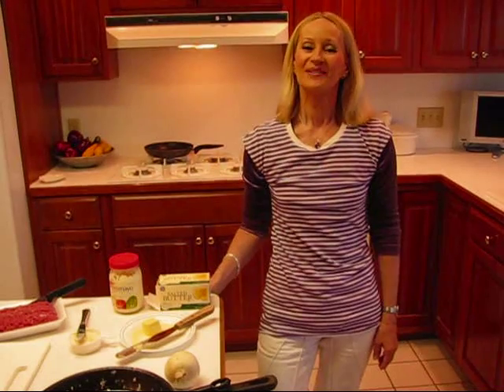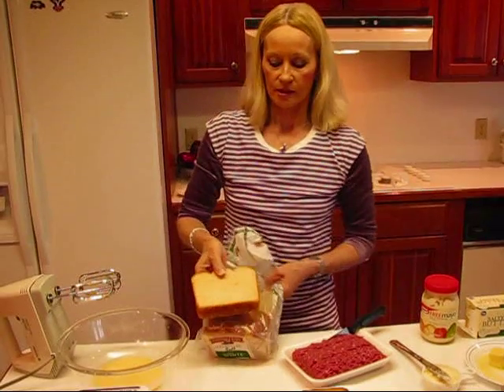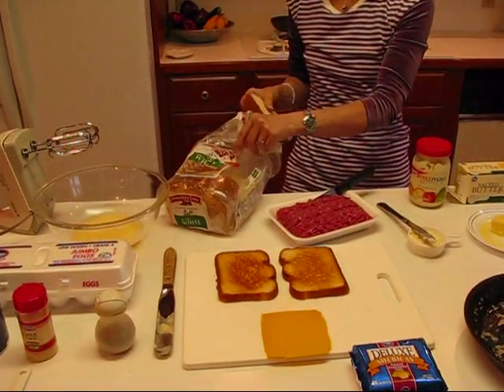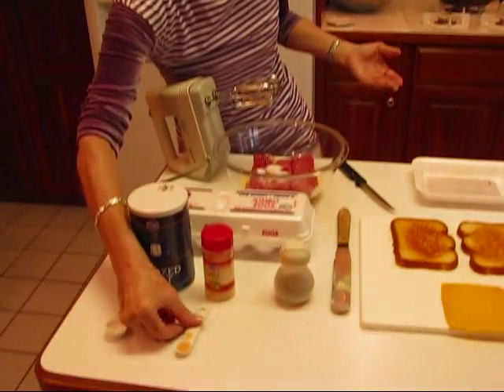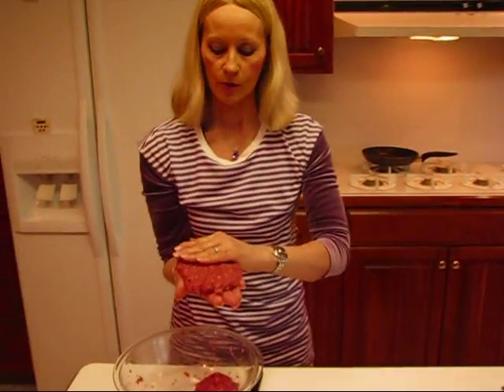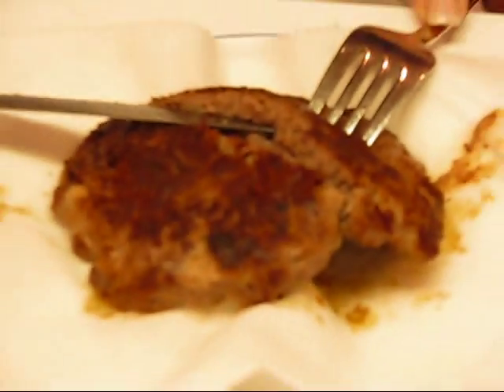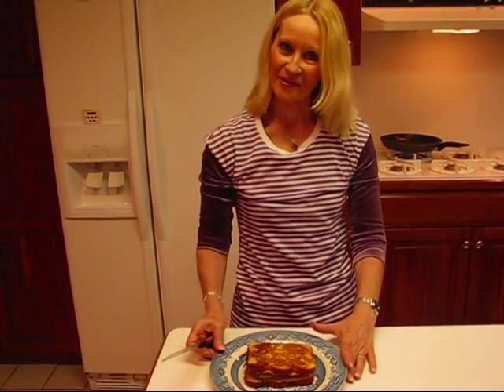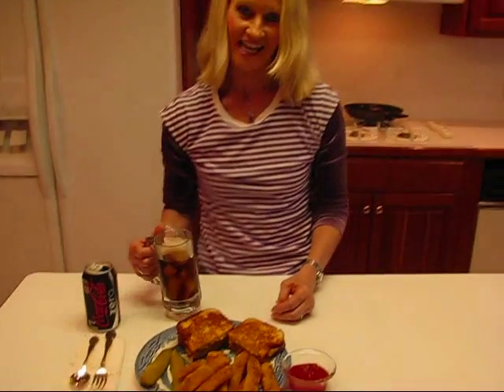Betty's Square Deal Hamburger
Betty demonstrates how to make a "square" hamburger, using sliced bread instead of a hamburger bun.  This is a juicy, hearty, two-fisted burger that will fill you up!  This recipe can be used for 3 to 6 burgers, depending on the size you make your hamburger patty.

Square Deal Hamburger

1 pound lean ground beef (1 used 8% fat ground beef.)
1 egg, well-beaten
1 teaspoon salt
1/4 teaspoon garlic powder
ground black pepper, to taste
1 tablespoon olive oil
1/2 of a medium white onion, finely chopped
1 tablespoon butter or margarine (for sauteing onion)
2 slices American cheese for each burger (You may use any type of sliced cheese.)
2 tablespoons softened butter (for buttering outsides of bread slices)
2 slices bread for each burger (You may use whole wheat, white, or rye.  I used hearty white bread.)

In a large mixing bowl, beat one egg.  Add 1 pound of lean ground beef, 1 teaspoon salt, 1/4 teaspoon garlic powder, and a dash of ground black pepper.  Use an electric mixer to mix these ingredients until the mixture is fine.   For my burgers, I separated the ground beef mixture into 3 equally-sized portions.  I used one portion to form a hamburger patty in the shape of one of my bread slices (a little larger, to allow for shrinking as it cooks).   Place 1 tablespoon olive oil in a medium skillet, and add hamburger patty.  Fry until done all the way through and crisp on the outside.  Meanwhile, spread softened butter on 1 side of each of 2 slices of bread.  Toast the buttered side in a skillet, and return it to your work space, toasted side up.  Also, while your hamburger is frying, saute 1/2 finely chopped onion in 1 tablespoon butter, until soft and clear.  When your hamburger is cooked, begin assembling your sandwich burger.  On top of each of the 2 slices of toasted bread, spread mayonnaise, to taste.  Then, on each of the 2 slices of bread place 1 slice of American cheese on top of the mayonnaise.  Next, place sauteed onion of each of the two American cheese slices, as much as desired.  Place the fried hamburger patty on top of the sauteed onion on one of the bread slices.  Complete the sandwich by putting the other half on top of the half with the hamburger patty, sauteed onions meeting the hamburger patty.  The outside of the bread will be soft.  Spread the upper side with butter, and turn it over into a skillet, and then spread the other side with butter.  Place the skillet over low heat, and toast both sides of your burger sandwich, melting the cheese, and blending the flavors.  Move your completed burger sandwich back to your work space, and cut it into two equally-sized halves and serve immediately with Seasoned Oven-Baked fries.  Hearty and delicious!!!